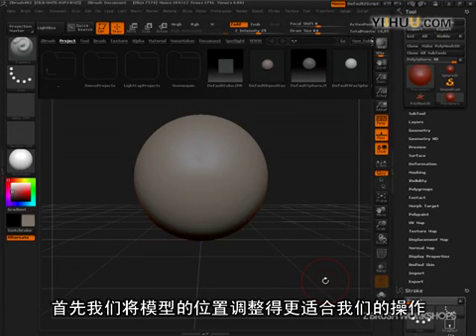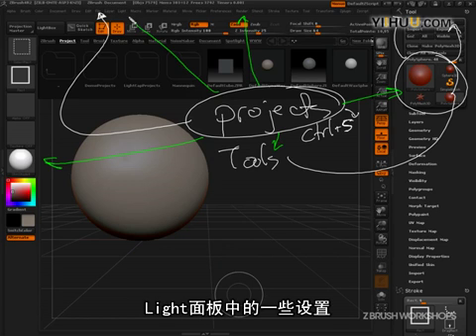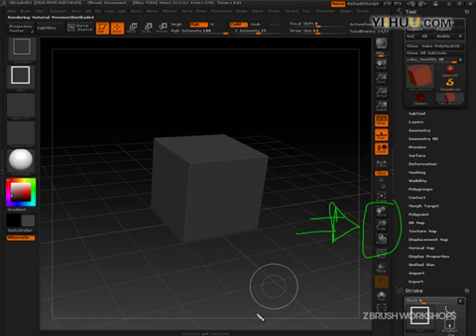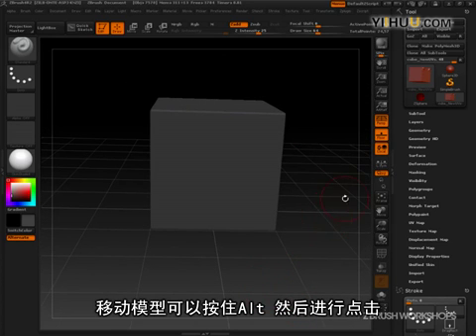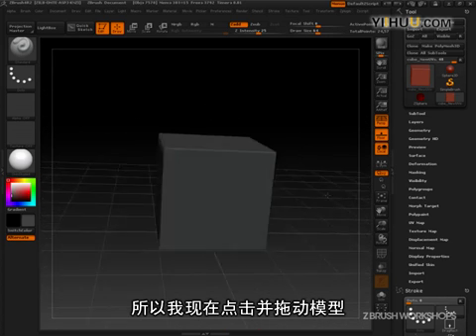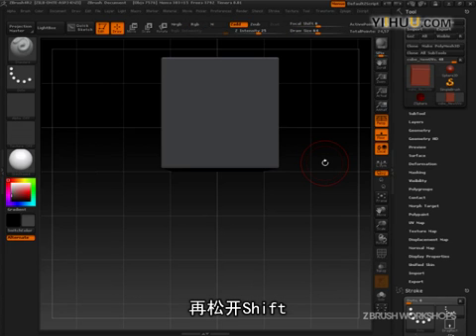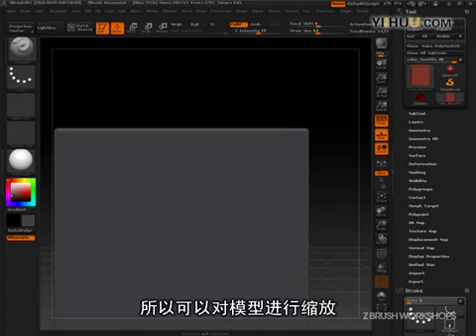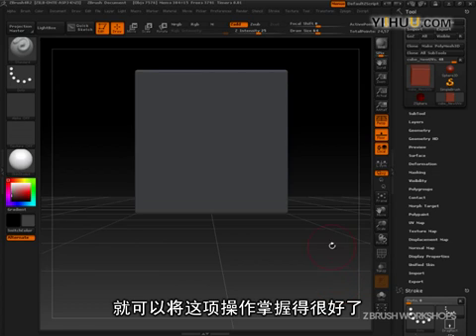1 2 ZBrush4用户界面视频教程 ZBrush 4R2基础入门教程专辑 翼虎网